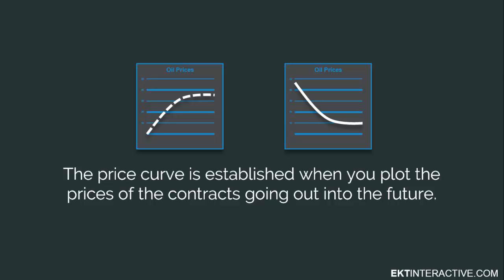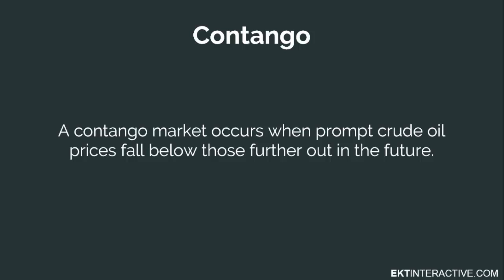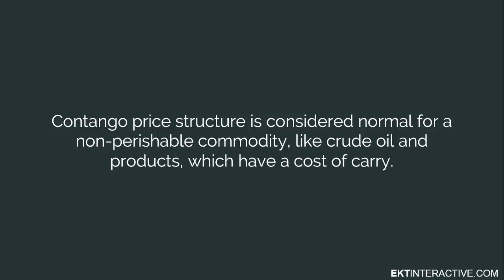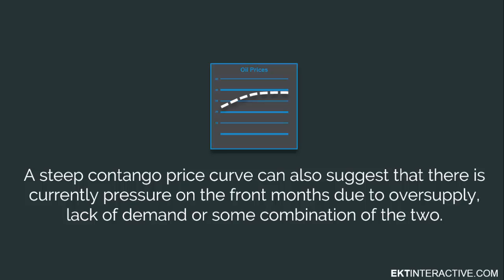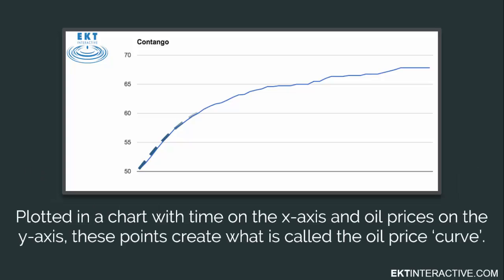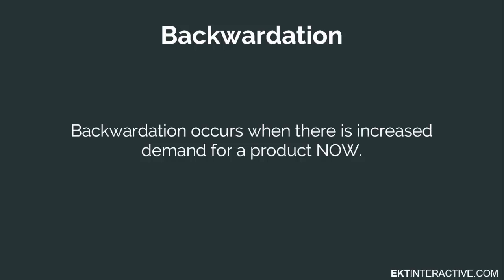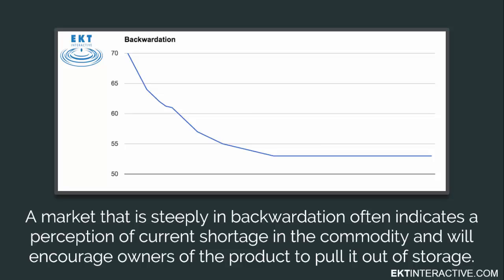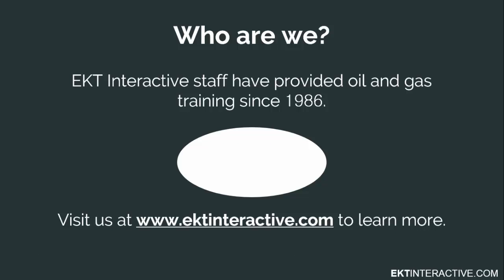Contango vs Backwardation - Oil Prices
Update 2022:

These Oil 101 videos were our first attempt at creating educational content many years ago.  We have since fully updated our Oil 101 course which now is over 2.5 hours of video content (11 modules averaging 12-15 minutes each).

Within the course, you get access to videos and ebooks as well as assessments at the end of each lesson.  A certificate of completion is offered at the end of the course.

You can find our complete catalogue of oil and gas training courses here:

Oil 101 - Introduction to the Oil and Gas Industry

What is Contango?

A contango market occurs when prompt crude oil prices fall below those further out in the future.  There are futures contracts for each month going out many years.  These prices reflect the market’s current as well as future expectations of oil prices.

Plotted in a chart with time on the x-axis and oil prices on the y-axis, these points create what is called the oil price ‘curve’.